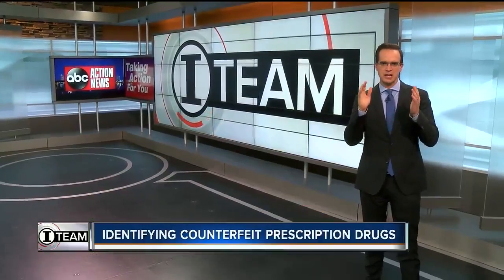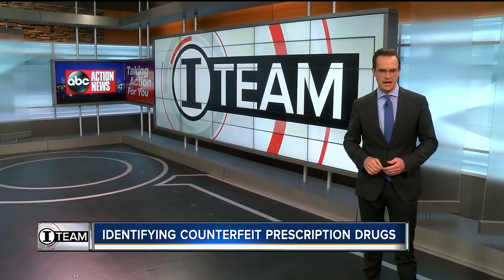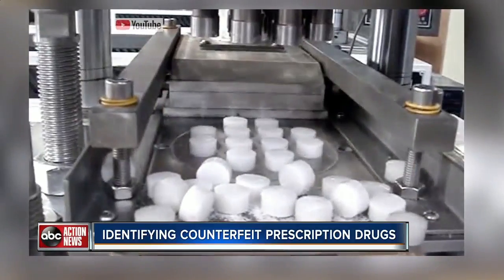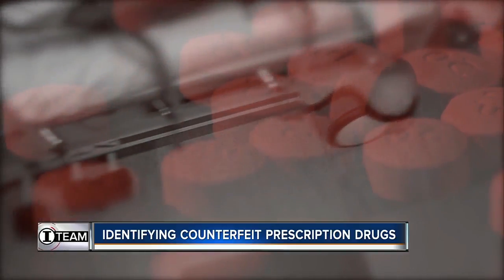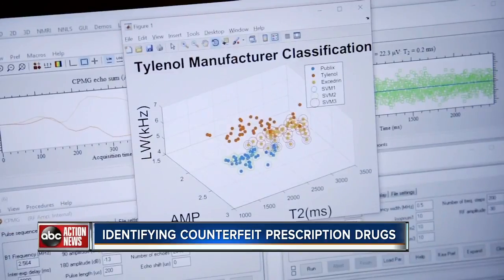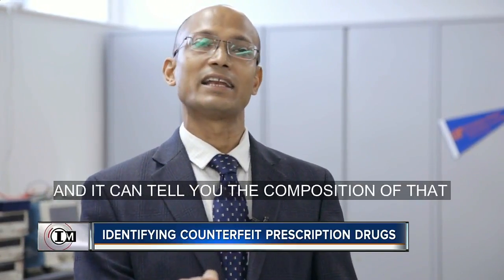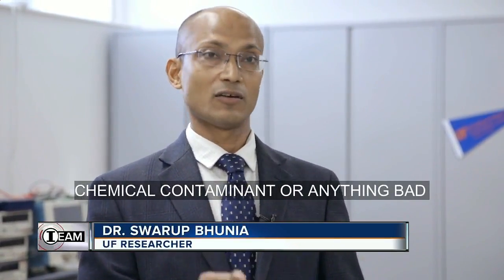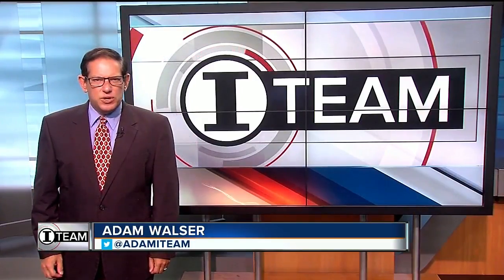University of Florida researchers invent device used to detect deadly counterfeit pills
New devices would help consumers identify potentially deadly counterfeit pills made with pill presses. The ABC Action News I-Team has exposed a growing black market for bogus drugs made with fentanyl as a result of crackdown on prescribing opiates in Florida.